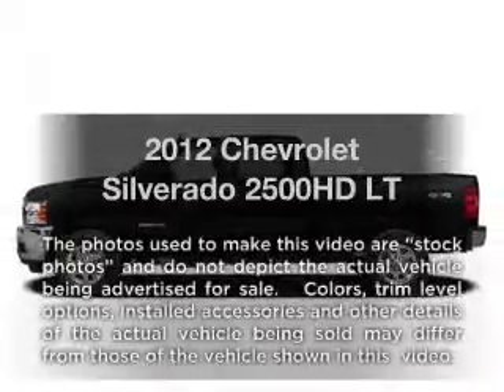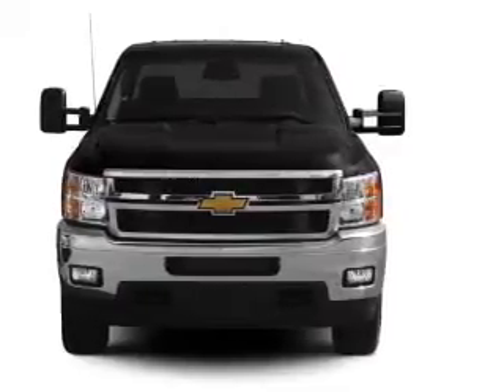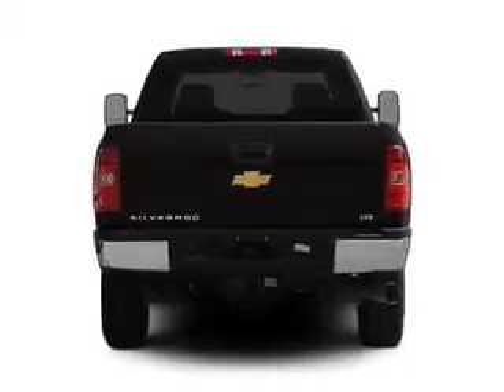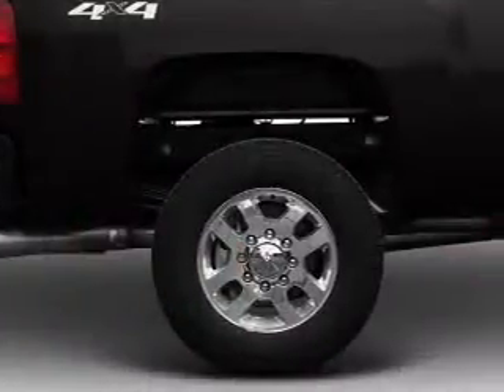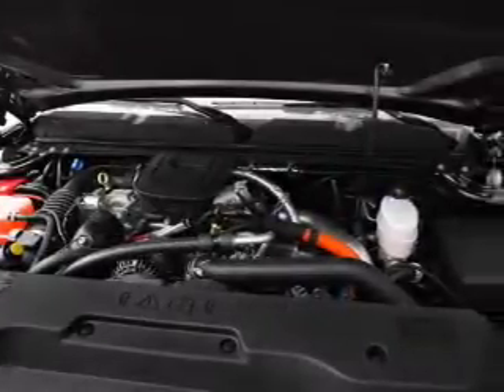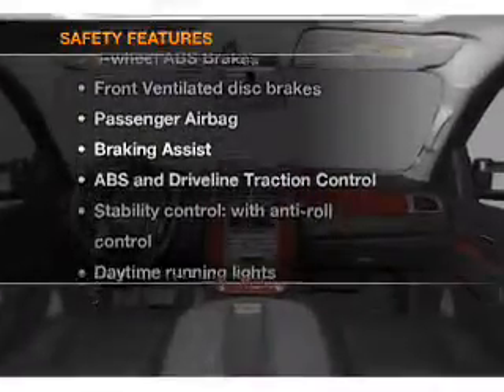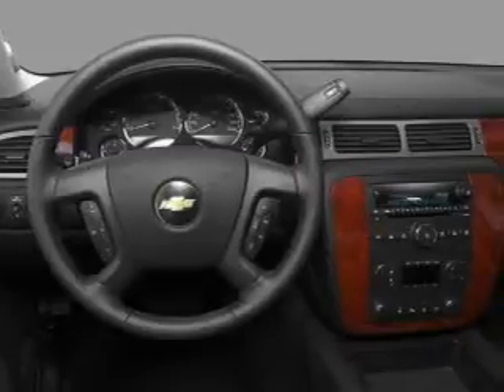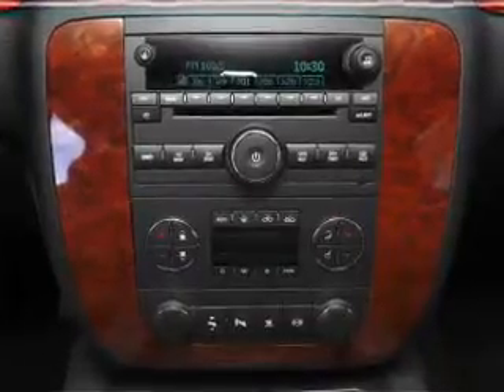2012 Chevrolet Silverado 2500HD - White Bear Lake MN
Year: 2012
Make: Chevrolet
Model: Silverado 2500HD
Trim: LT
Engine: 6.0 liter 8 cylinder 16 valve
Transmission: 6-Speed Automatic
Color: Victory Red
Mileage: 85
Address:
1801 E. County Road F